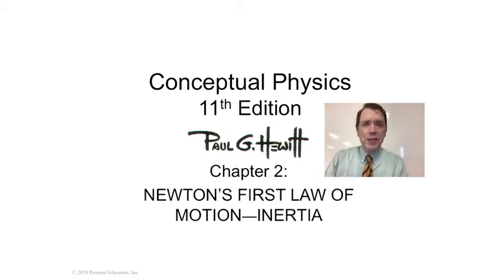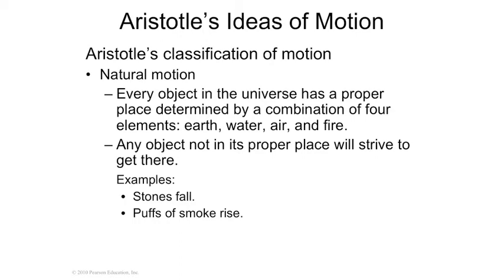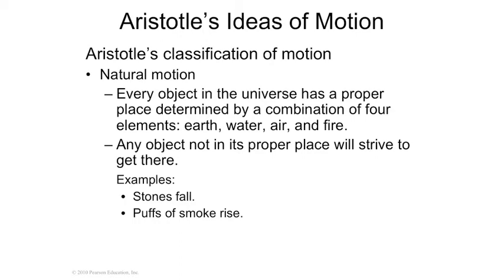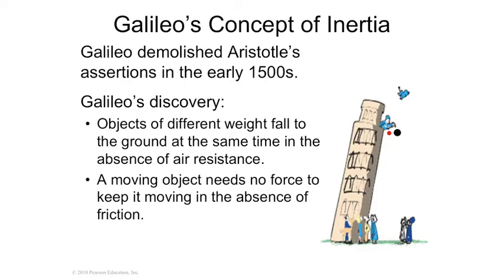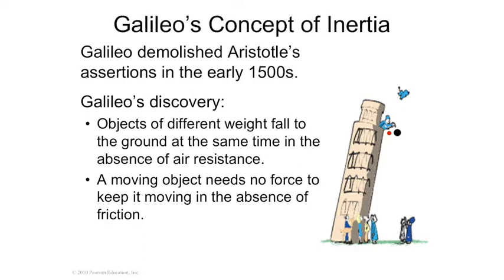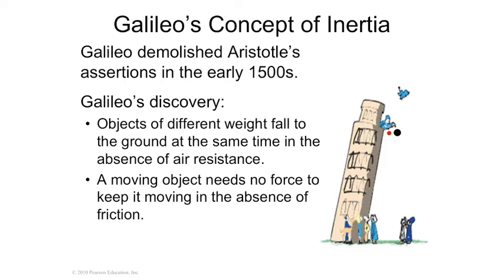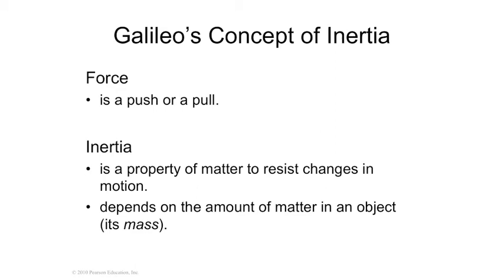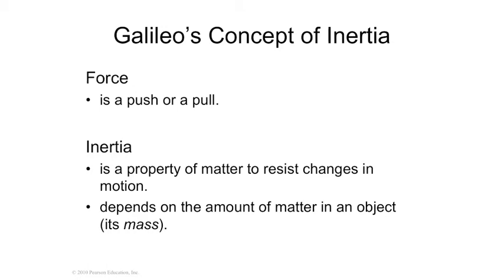Chapter 2 Lecture Newton's First Law of Motion Lecture 1